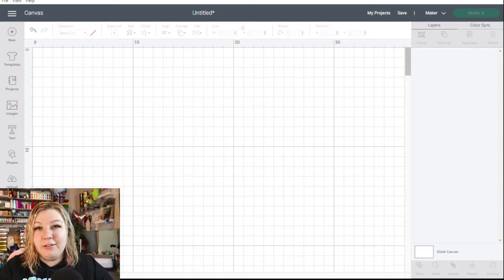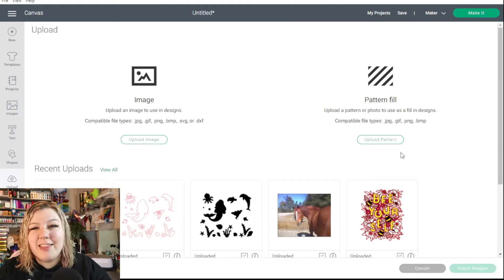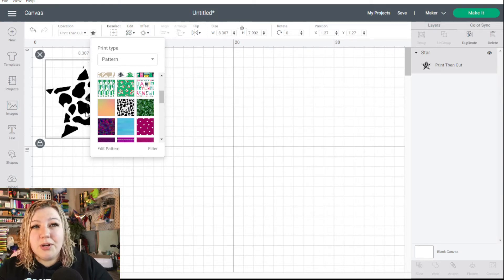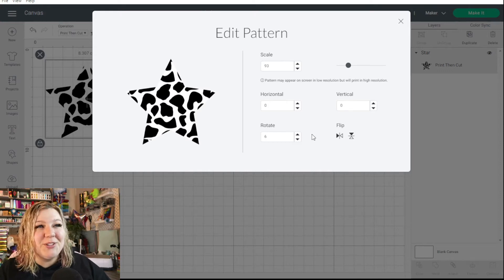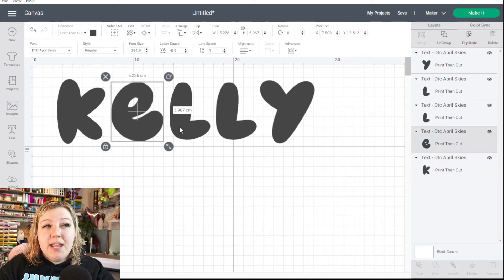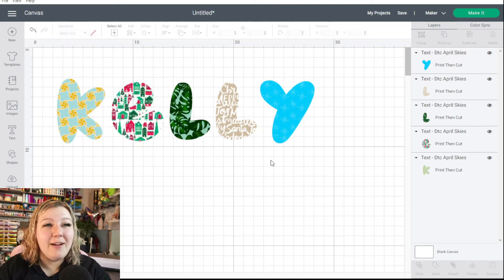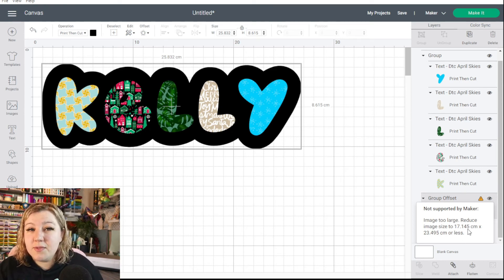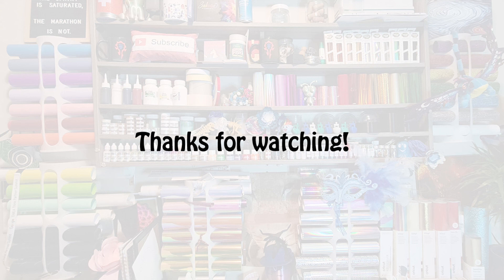2023 Pattern Fill Cricut Design Space - Updated Tutorial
Learn how to use the Pattern Fill feature in Cricut Design Space, there are a few crucial settings that need to be changed to see the feature.

The best place to learn many different types of Cricut Crafts. Kelly Rossouw is dedicated to making the best Cricut tutorials for you, helping you to live an easier creative Cricut life.

Great benefits for you:
Get monthly access to various perks like livestreams and behind-the-scenes videos:
Your support means the world to me, and helps keep my small business going and helps keep my tutorials free for you!